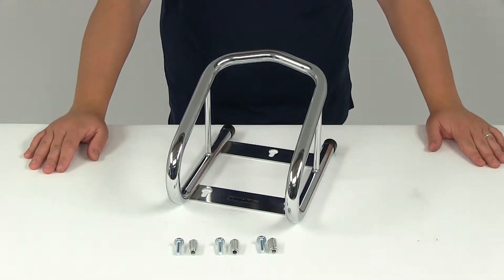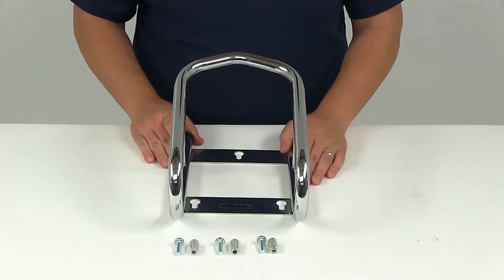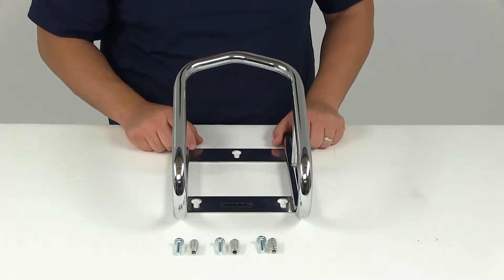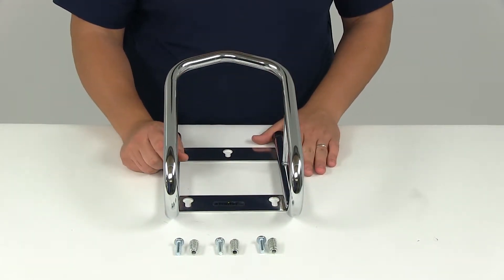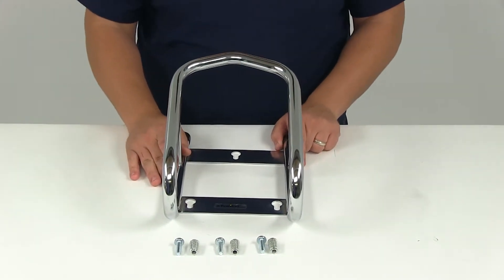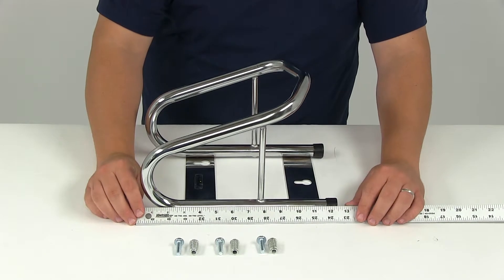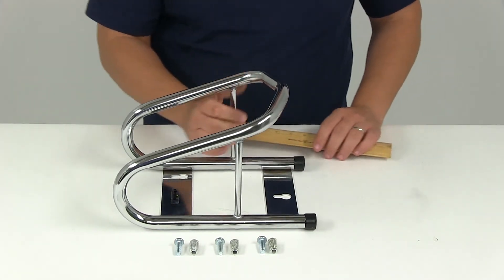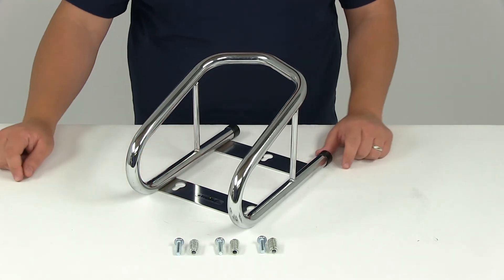etrailer | Breaking Down the Tow-Rax Removable Wheel Chock w/ Wood Screws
Today we'll be reviewing part number TWSPWC. This is a Tow Rax Removable Wheel Chock with the wood screw installation kit. This is made out of a tubular style design, it's a nice chrome finish. The little chock is going to help stabilize your motorcycle, dirt bike or other small vehicle for transport. If we take a measurement of the inside width, it's going to give us some measurement of about 6 and a half inches so this will work with tires up to 6 and a half inches in width. You see here at the base that each mounting hole has a key hole design, its going to let you easily remove the chock to free up space when its not in use. The tubular steel construction is going to create a strong durable system and the chrome finish is nice and stylish. It's also going to add another level of resistance against rust and corrosion.

It is going to use a 3 point mounting system. You only have to drill 3 holes into your floor instead of drilling the usual 4. Mounting screws are included for installing on a wood floor. If you need to install on a metal floor, you can use part number TWSPWFKM. That is sold separately, you can find that here on our website. Let's go over a few measurements. The overall width is going to give us some measurement of 8 and 3/8 7 inch.

The overall height is going to measure right at 8 and a half inches. Then the overall length is going to give us a measurement of right around 12 and a half inches. The distance between these 2 mounting holes, center on center, is going to give us some measurement of 5 and a half inches. Then if we measure from the center of a forward hole to the center of the back hole in a straight line measurement, it's going to give us some measurement of about 6 and 5/8 7 inch. That's going to do it for today's review of part number TWSPWC. This is a Tow Rax Removable Wheel Chock.